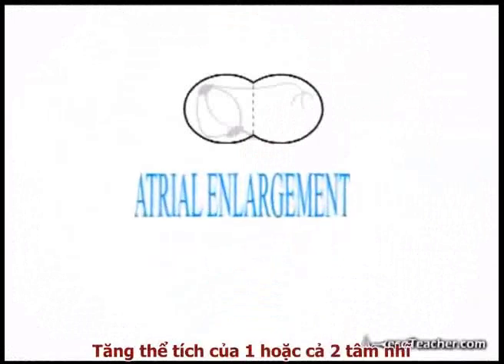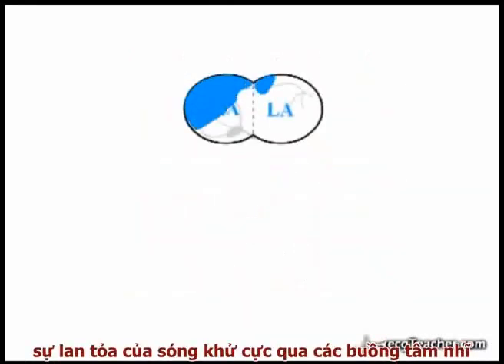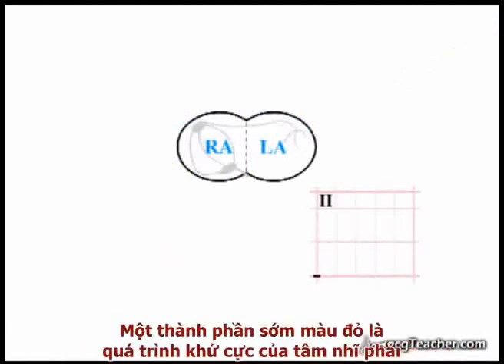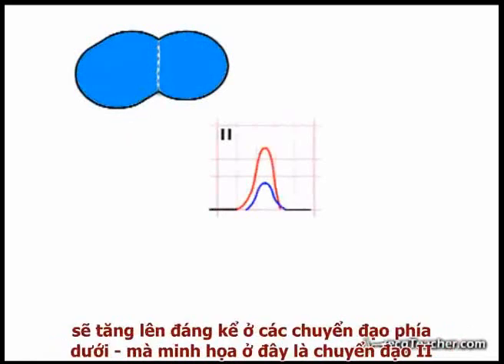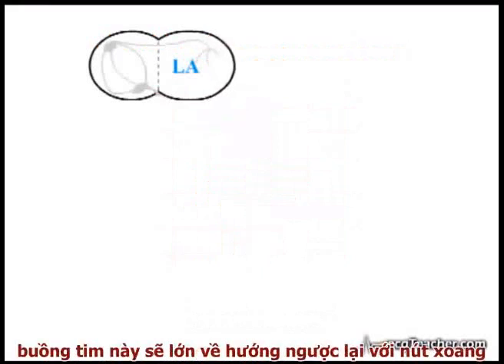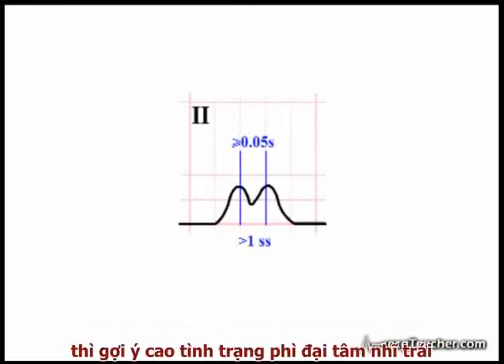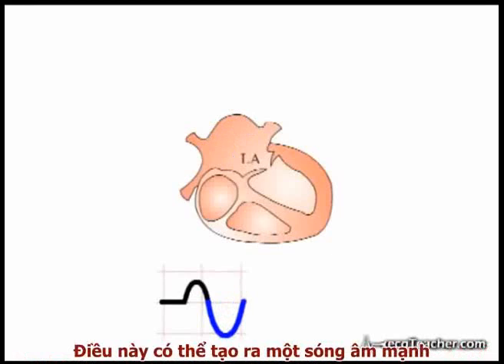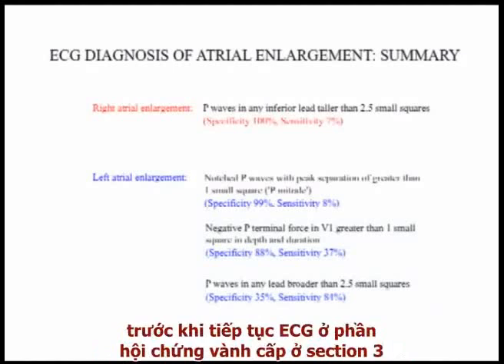PHÌ ĐẠI NHĨ TRÁI - NHĨ PHẢI [ HỌC ECG THẬT EASY]